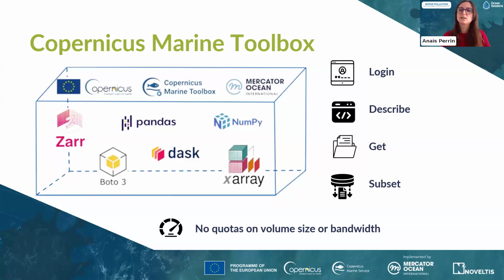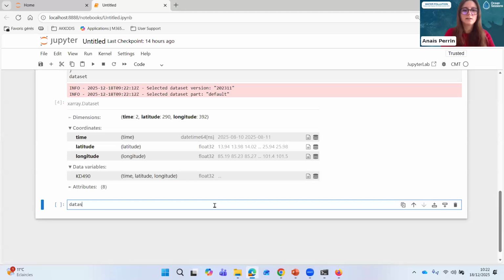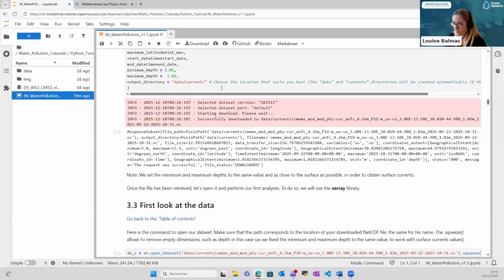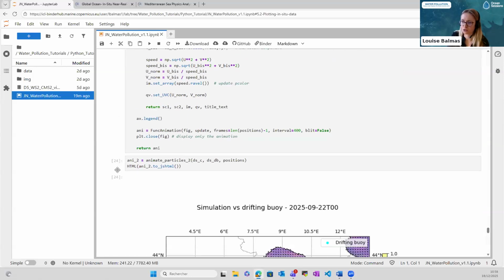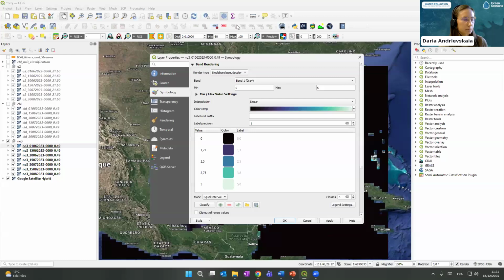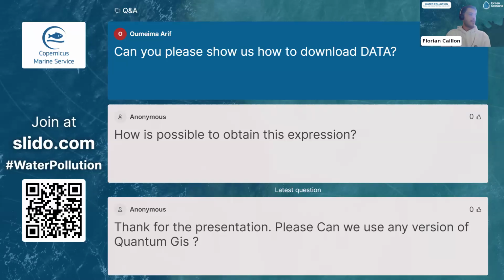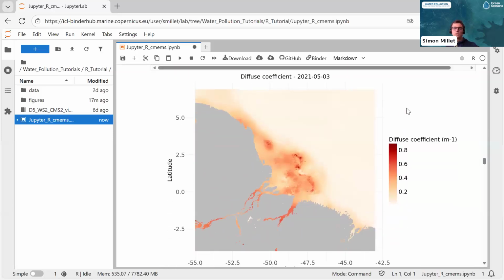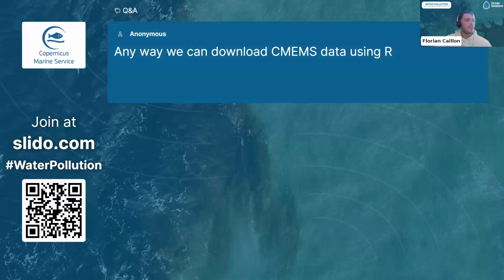Ocean Sessions - Water Pollution - Session #2 - 18 December 2025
A training session focused on water pollution - an event designed to engage marine communities worldwide and present ocean data products and knowledge.

Timeline:
00:03:30 - Copernicus Marine Toolbox presentation - Anaïs Perrin
00:33:09 - Python Tutorial - Louise Balmas
01:14:55 - QGIS Tutorial - Daria Andrievskaia
01:42:25 - R Tutorial - Simon Millet